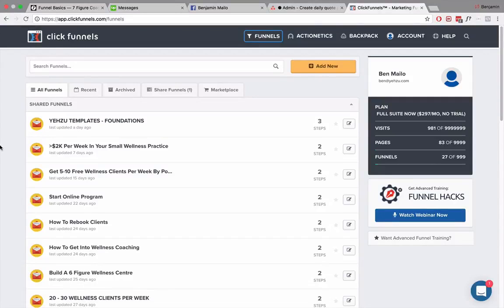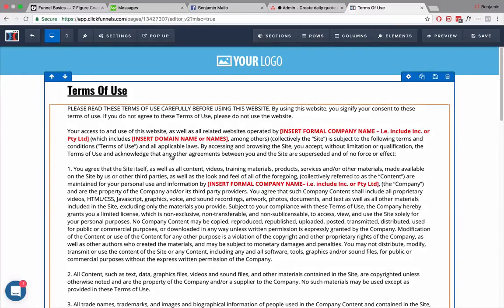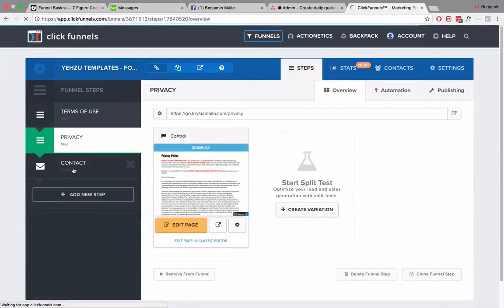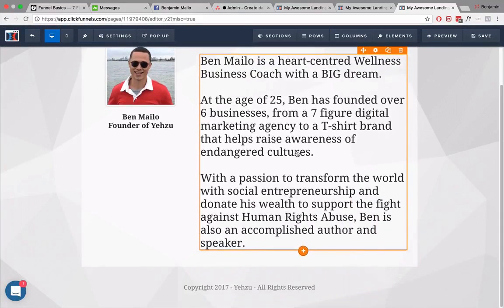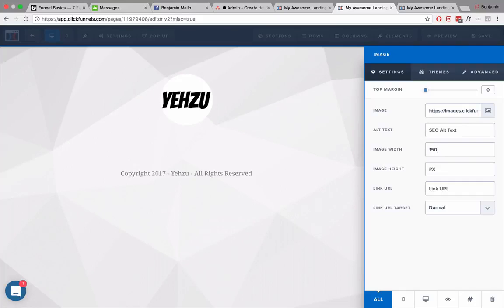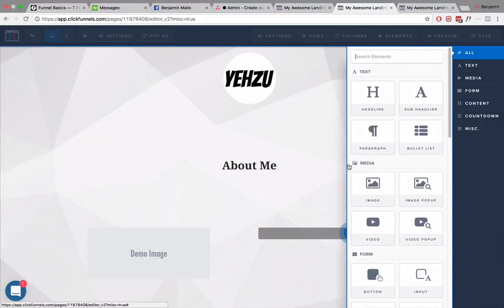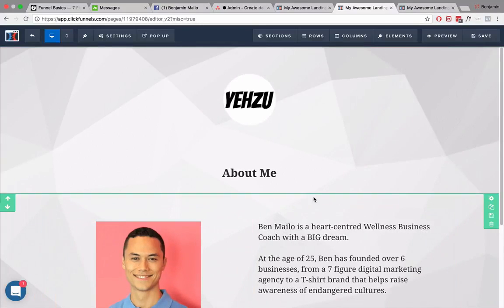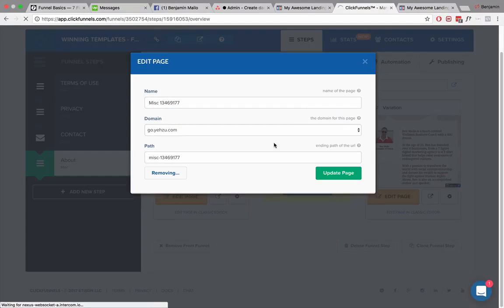ClickFunnels Part 2